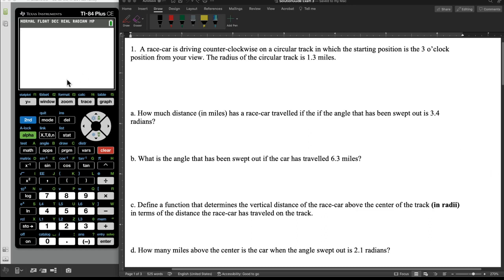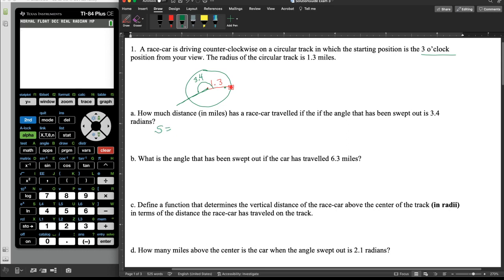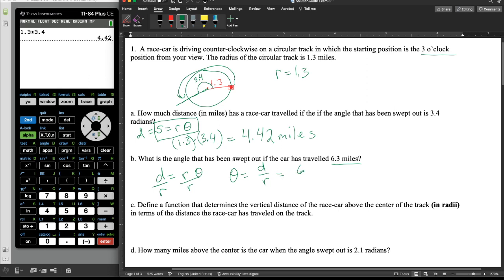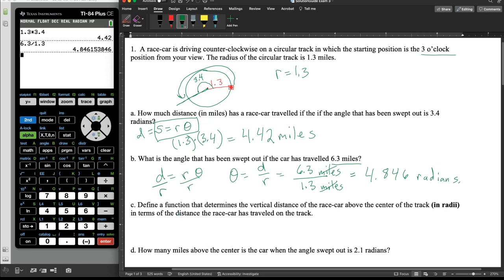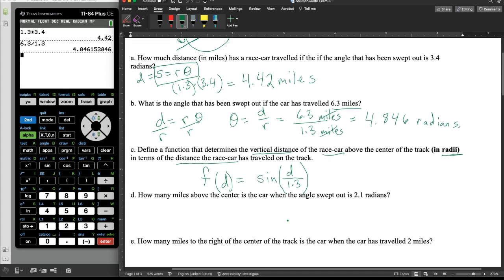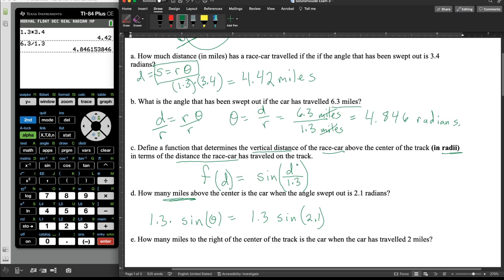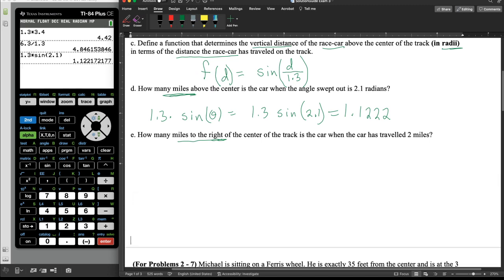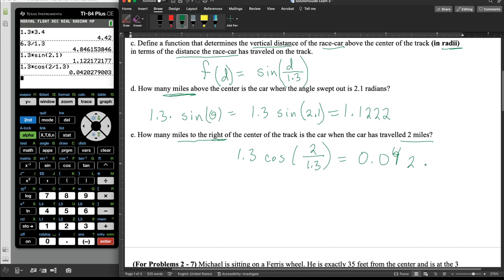MAT170 Exam3 Q01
Question 1 from Exam #3 Review